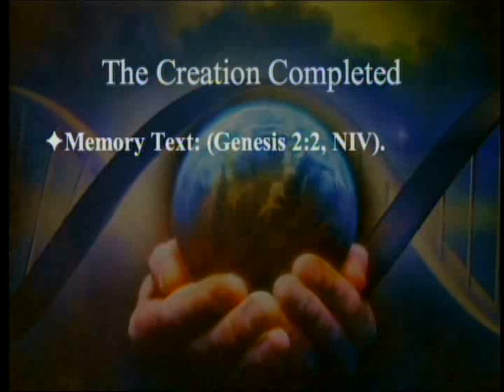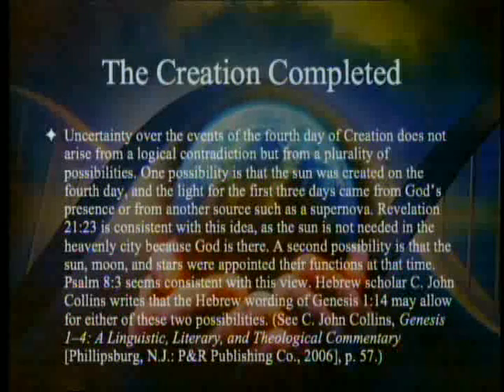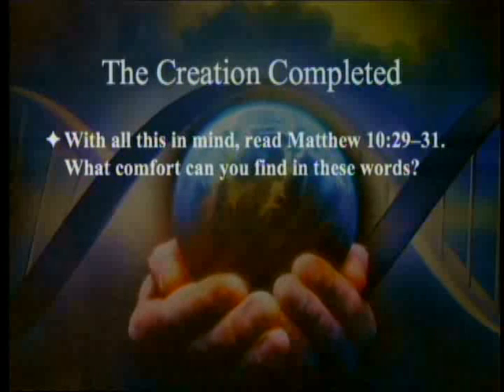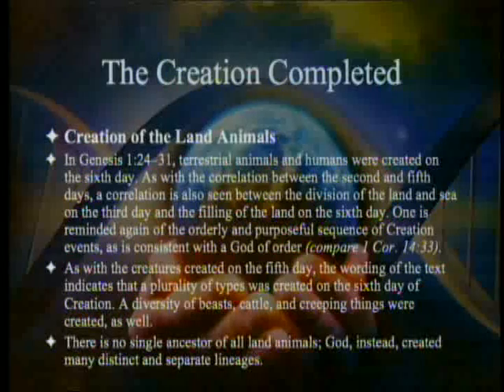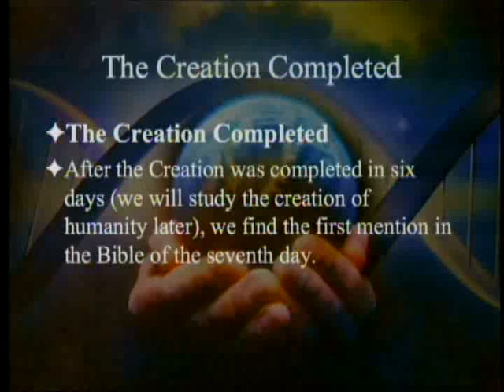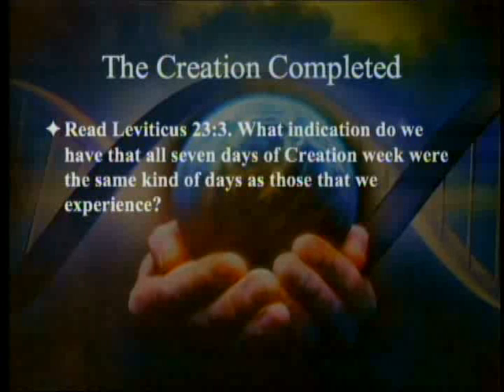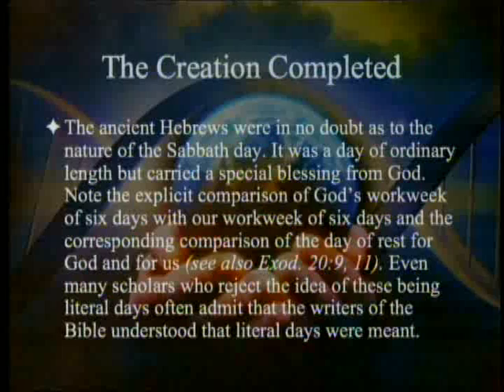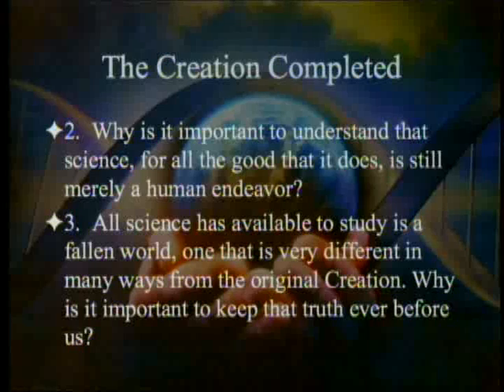Origins: (3) The Creation Completed 1-5-2013 by Paul Giem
Lesson 3 of 2013 1st quarter topic: "Origins" (Paul Giem's Sabbath School class in Loma Linda, California, based this quarter upon the adult Seventh-day Adventist Bible study lesson guide).